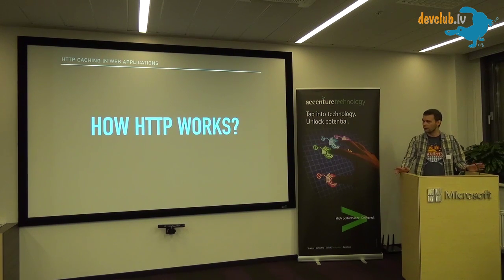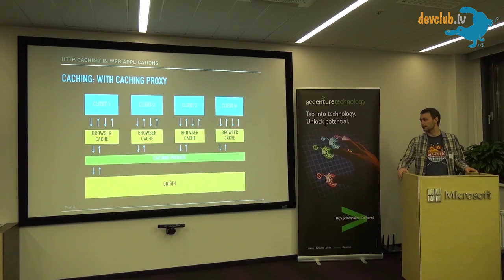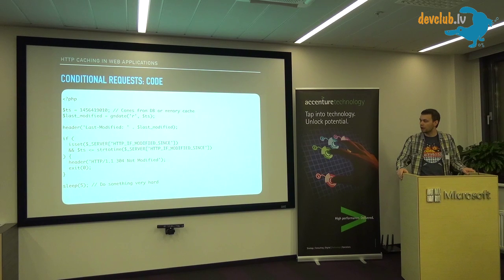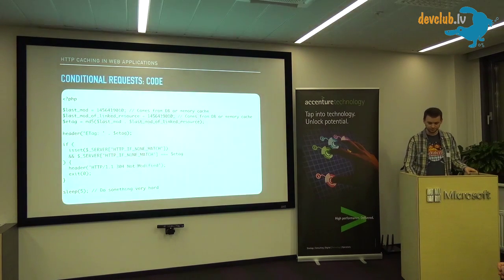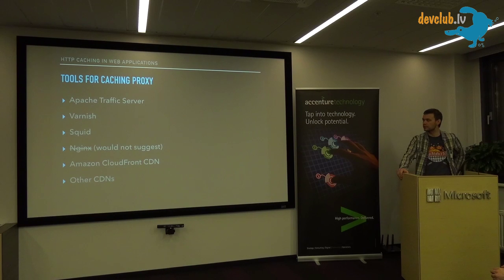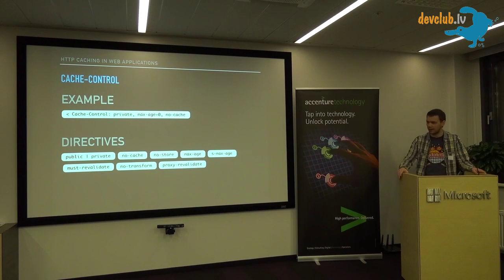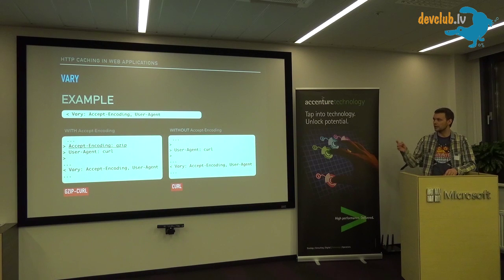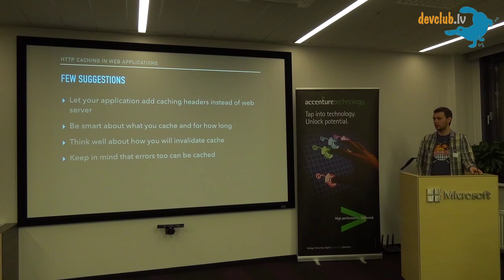Mārtiņš Šipenko - "HTTP Caching in Web Applications"